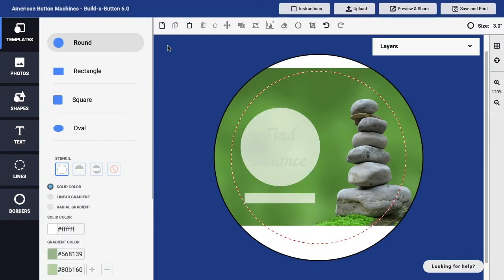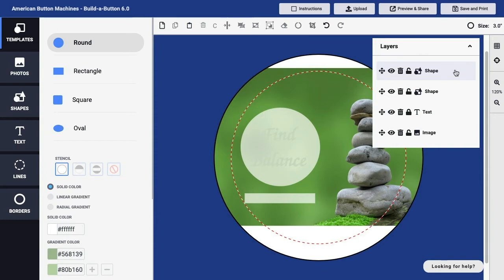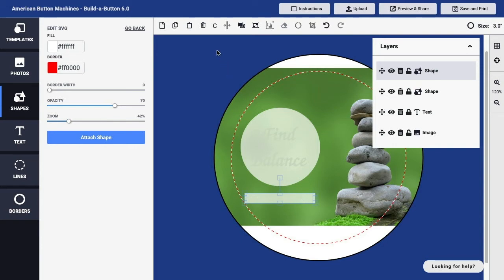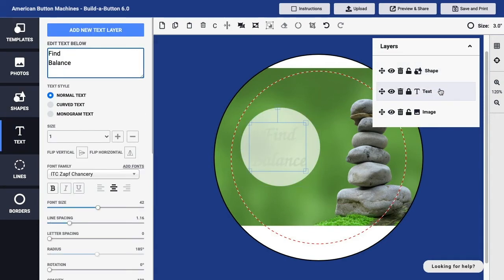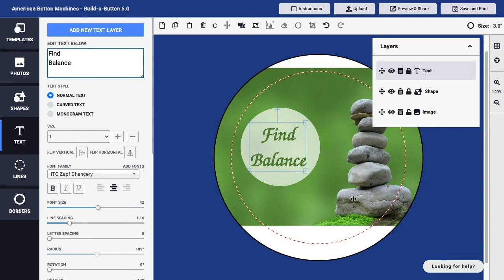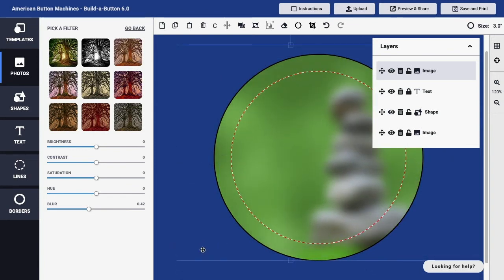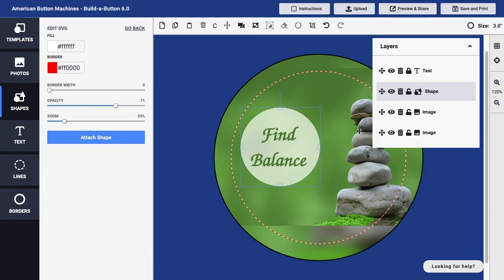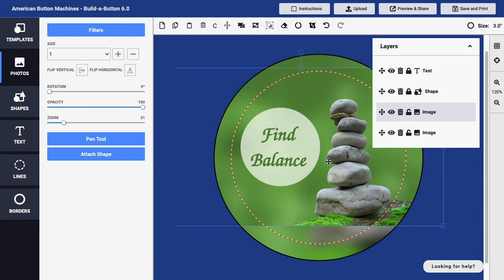Managing Layers - Build-a-Button Button Maker Software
This video has been replaced with an updated version.